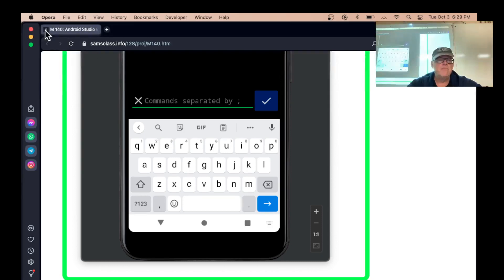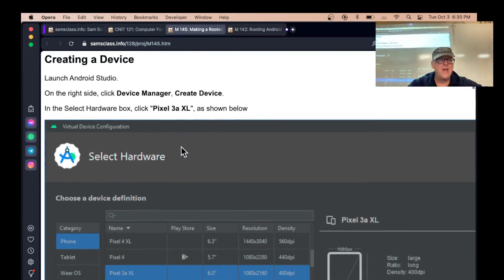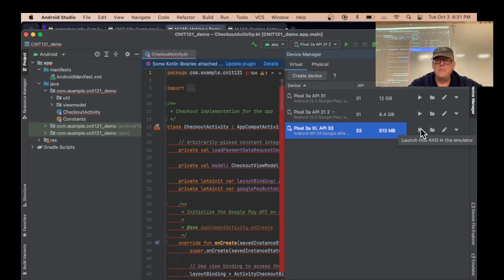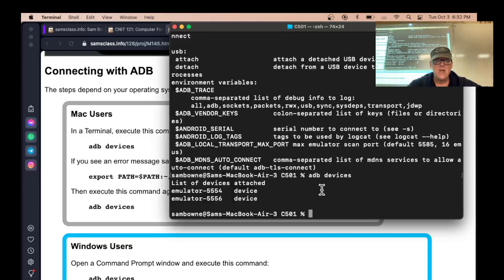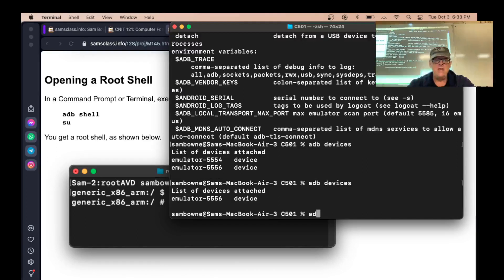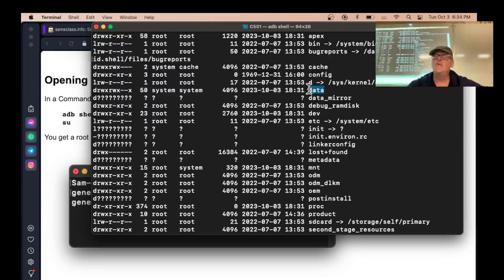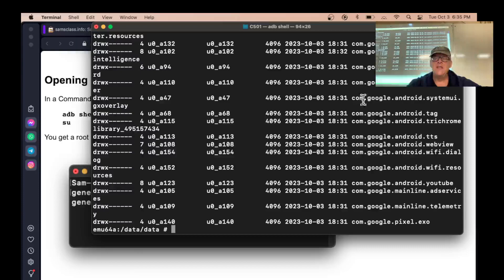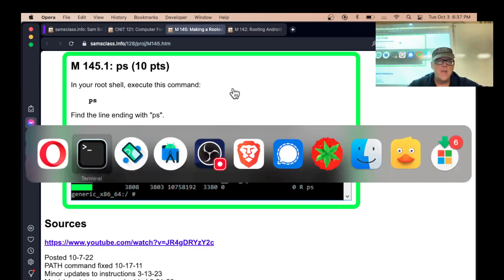M 145 Making a Rooted Android Emulator